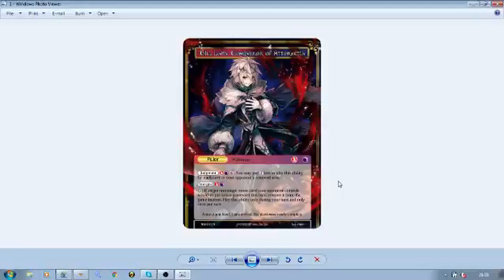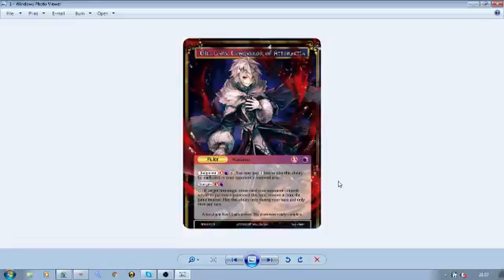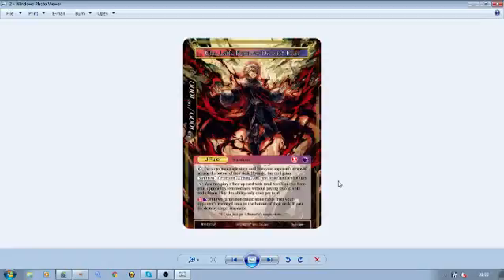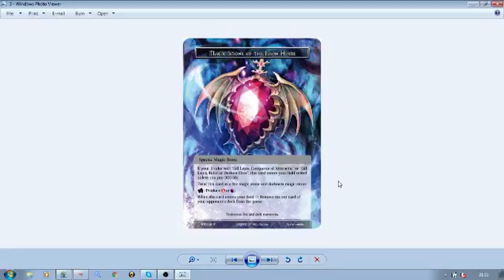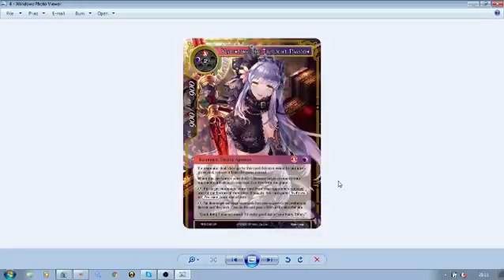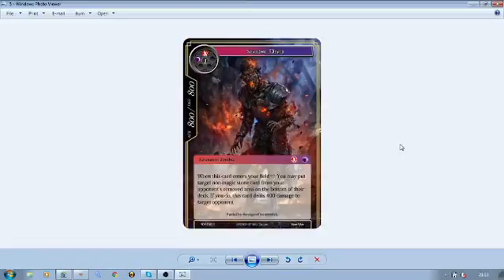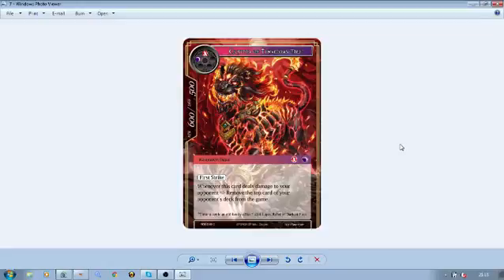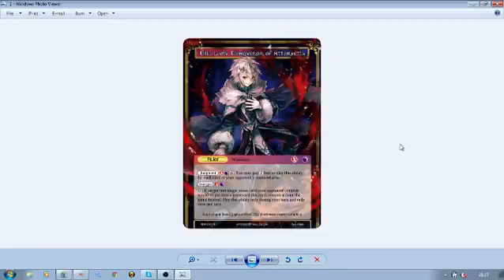FOW Return of the Dragon Emperor Spoiler Discussion - Lapis' Dark Revolution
Hey there guys and welcome to our second video of the day, and a little glimpse at our so called 'hero' of the cluster...bad boy Lapis is here to call you names and exile your cards!

Let me know down below guys what you think of these spoilers!

Channel Banner Artist - Negative Legend

Channel Icon Artist - KLH Illustration